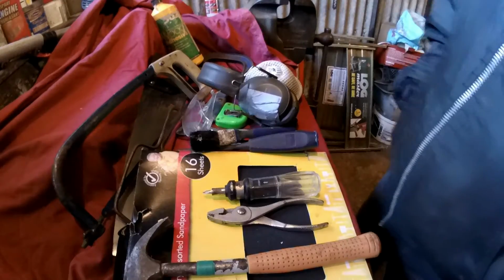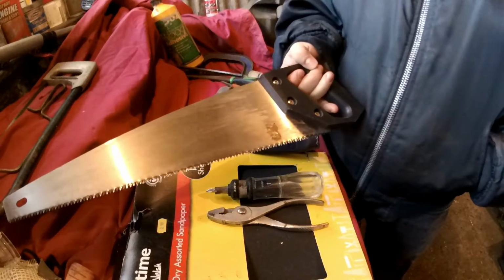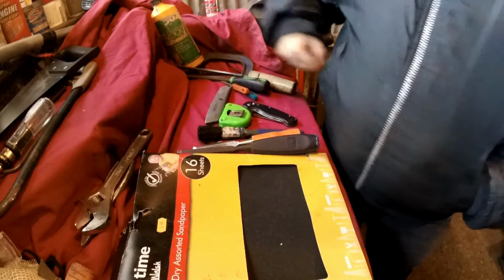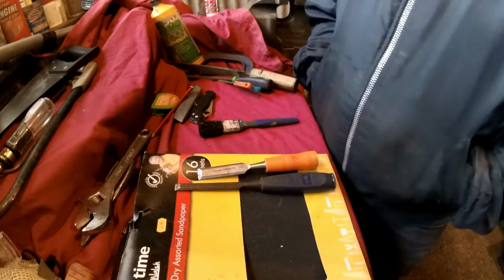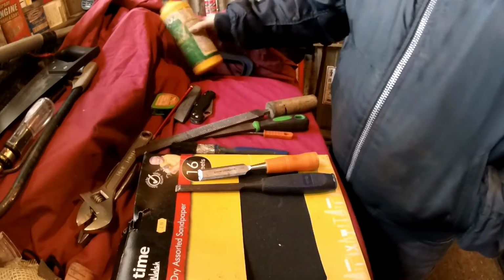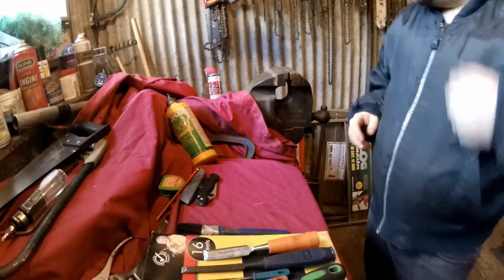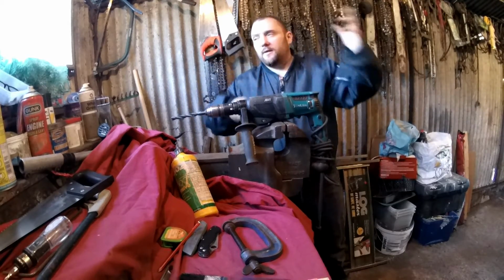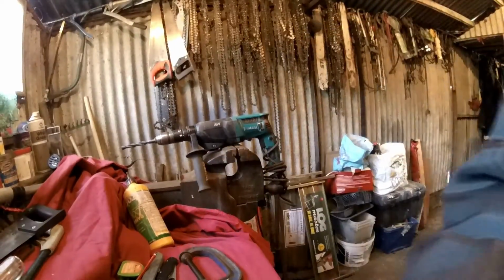Knife and Weapon Making Tools - A Beginners Guide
Knife and Weapon Making Tools - A Beginners Guide to the most basic tools used for knife and weapon making. One other item you should have is a FIRST AID KIT.